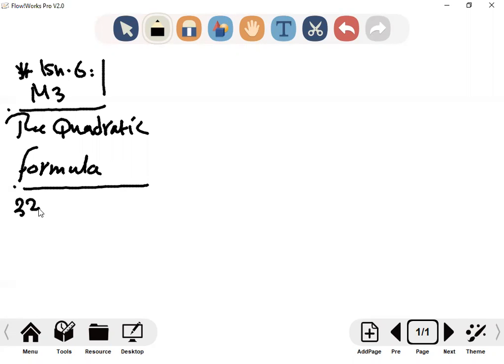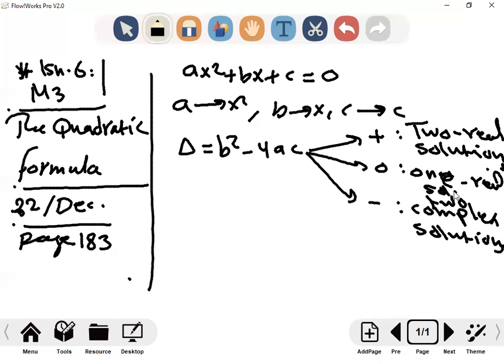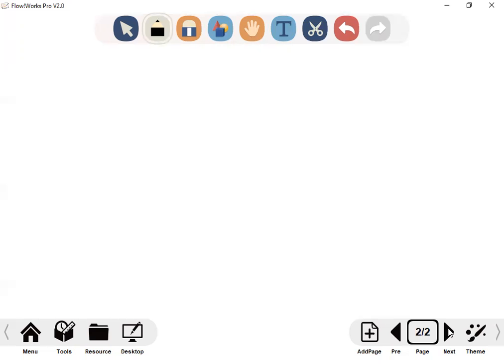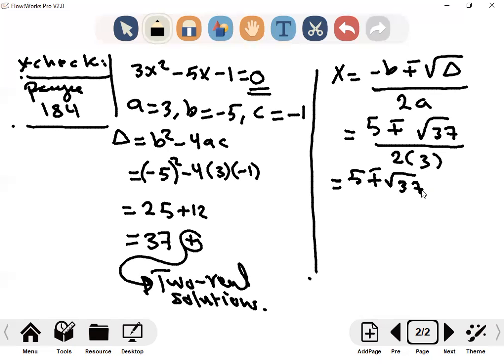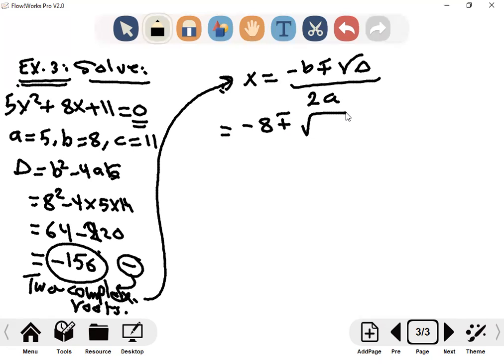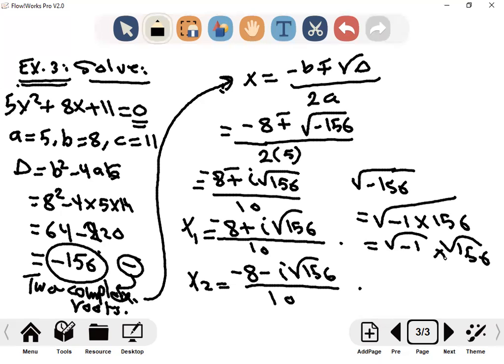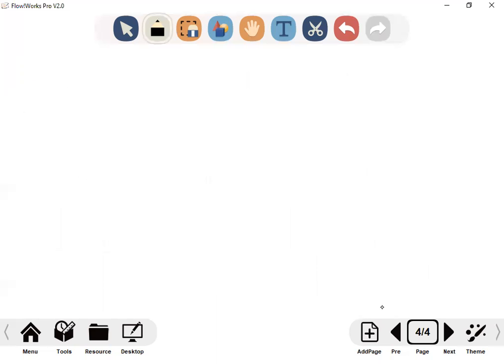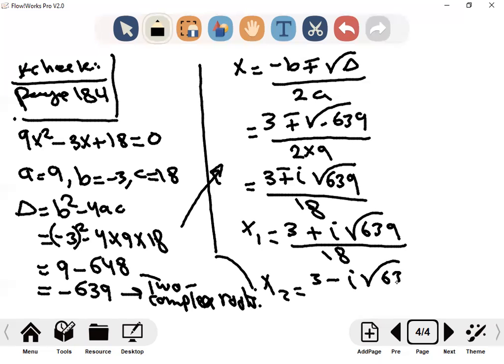the quadratic formula 9bb